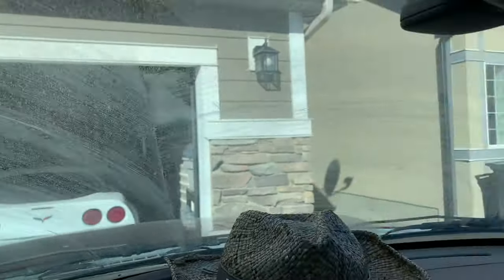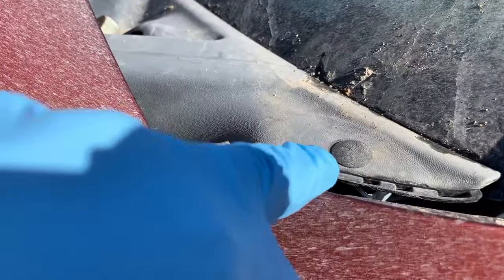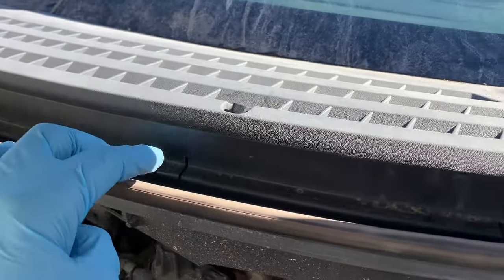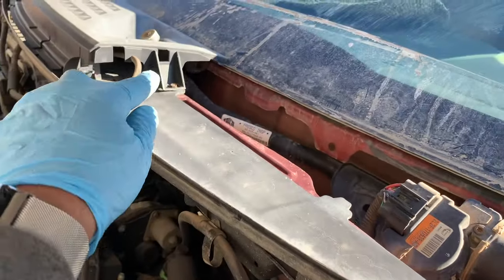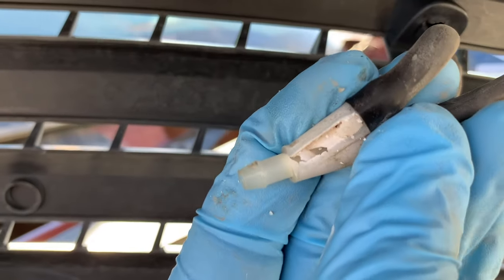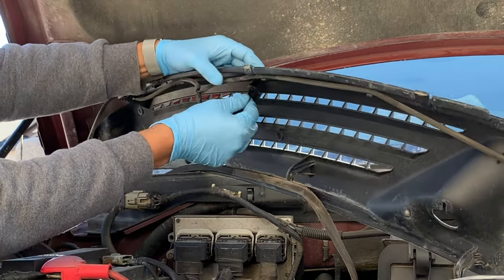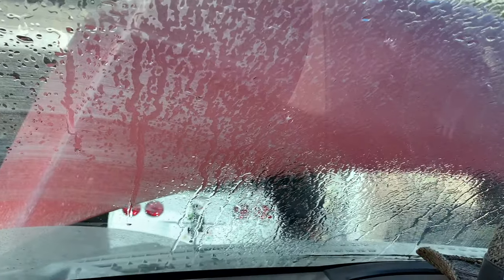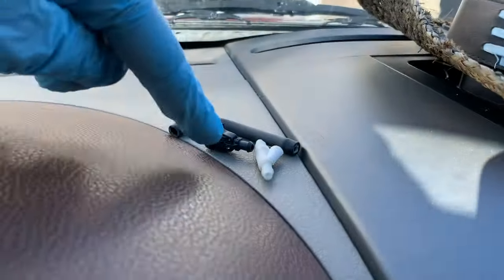Windshield Washer Fix - F150 hose, nozzle and connector replacement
Windshield Washer Fix - F150 hose, nozzle and connector replacement.  Replacing various parts of your windshield washer system doesn't have to a daunting task.  Just take your time and your fix will be rewarding.

I Would also recommend:
How To Check Brake Fluid - ALWAYS clean the cap first!

Musician: Jef

Product:
Windshield Washer Nozzles Kit for Ford F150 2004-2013